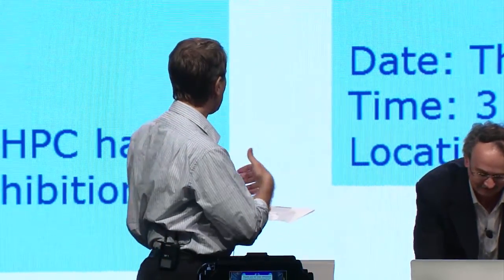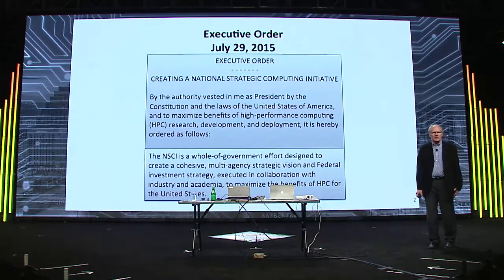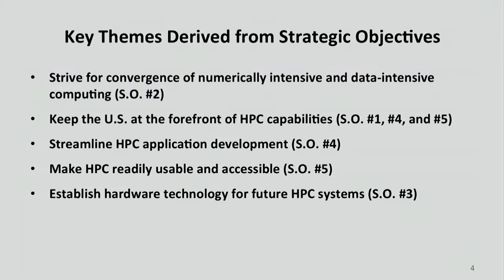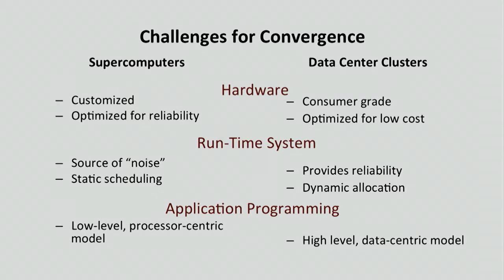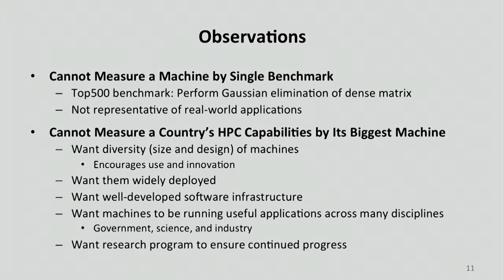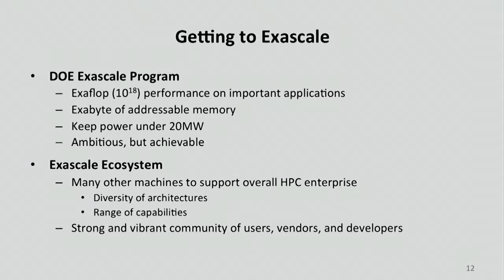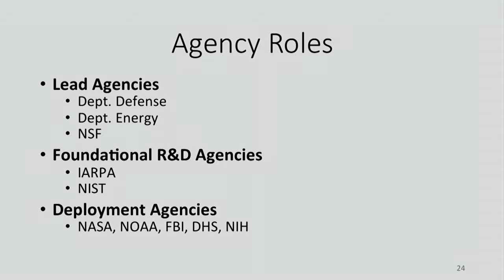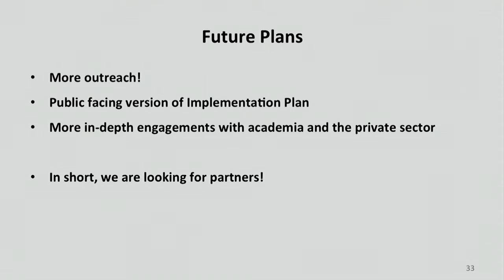SC15 Invited Talks Randal Bryant & William Polk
The National Strategic Computing Initiative